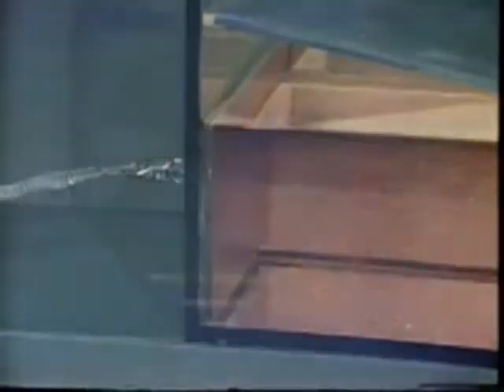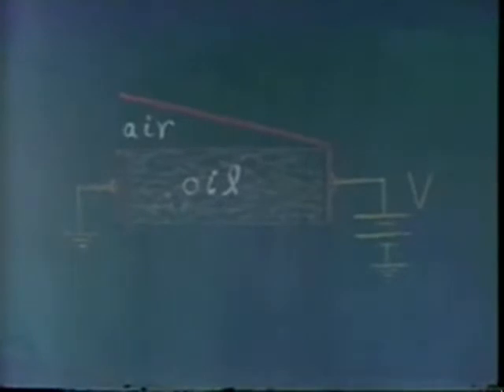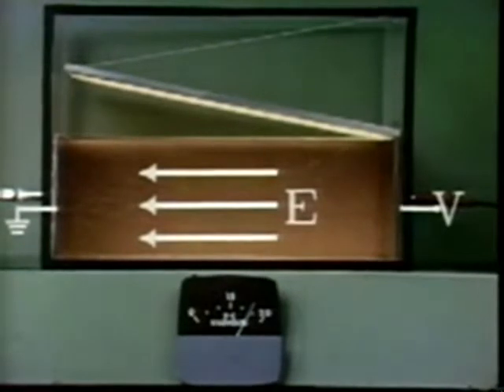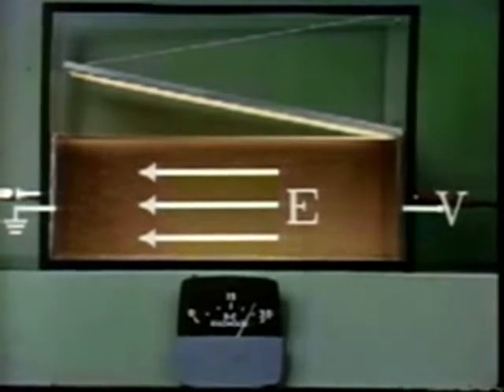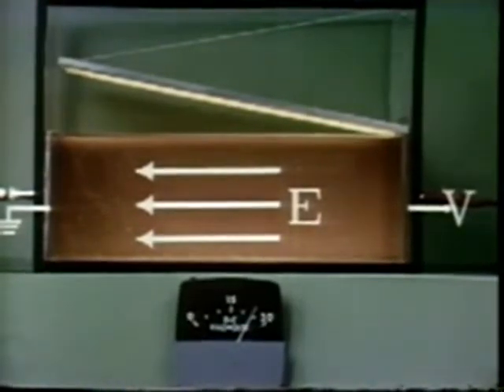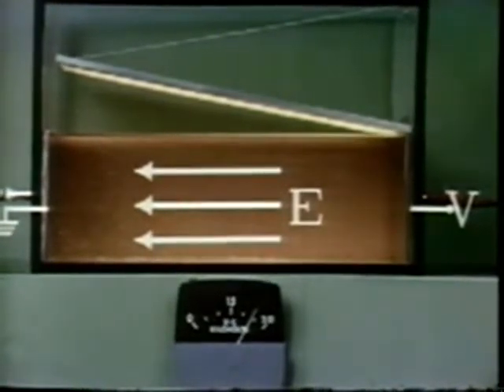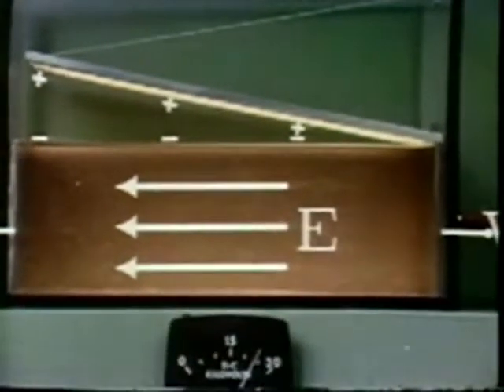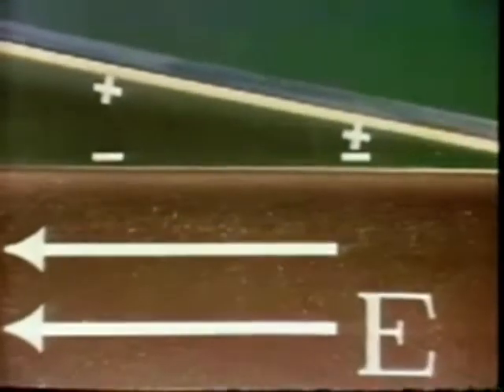Distribution of Unpaired Charge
Demonstration Of Distribution Of Unpaired Charge